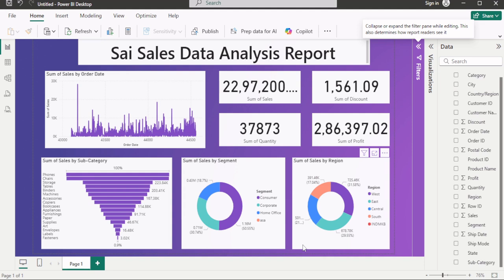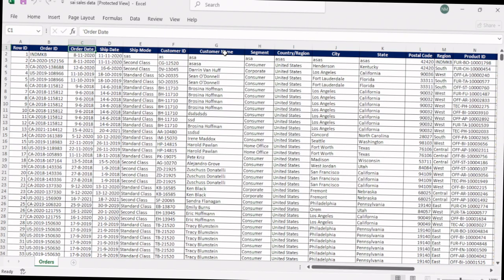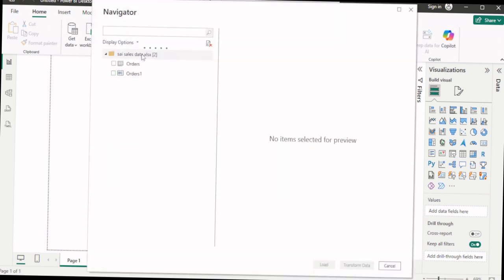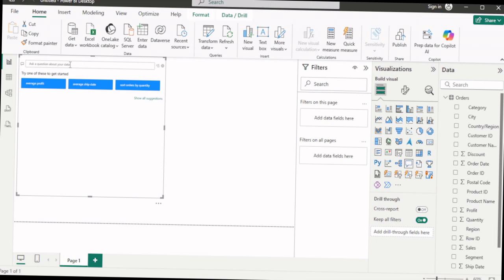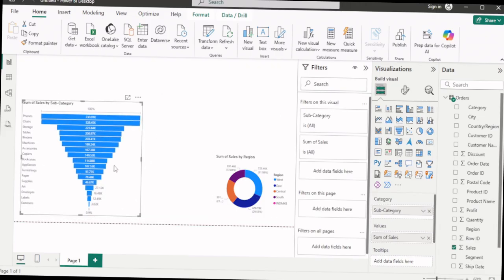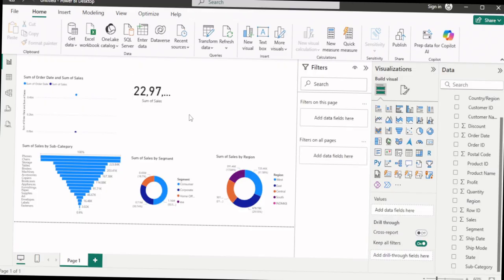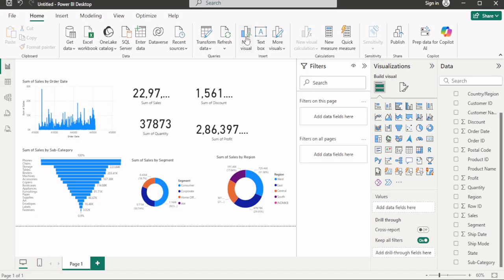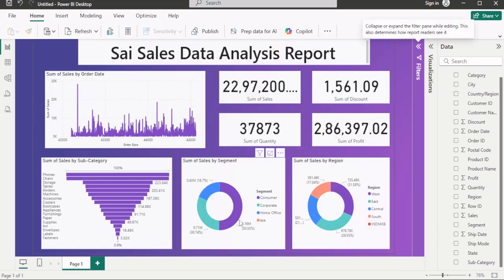Create a Power Bi Dashboard with one trick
Learn the complete concept in just 15 minutes with one simple trick!
In this video, we’ll guide you step-by-step so you can easily understand even the toughest topic.
We’ve used a smart and practical trick that saves time and helps you remember better.
Whether you’re a beginner, student, or professional, this short session will make you confident about the topic.

✅ Easy Explanation
✅ Real-Life Example
✅ Simple Language
✅ Quick Understanding

🎓 Watch till the end — one tip can make your learning journey faster and more fun!

💻 Learn. Code. Create. Grow.